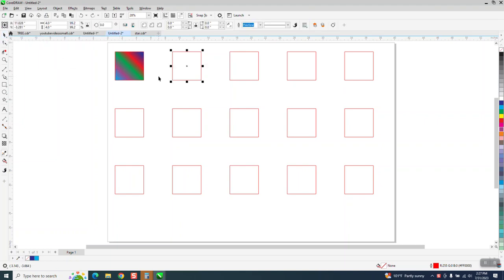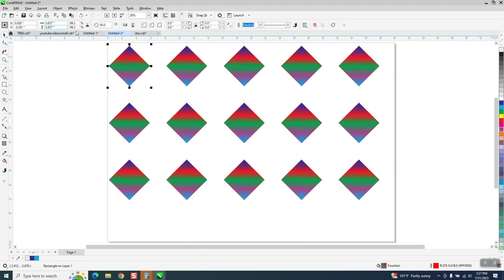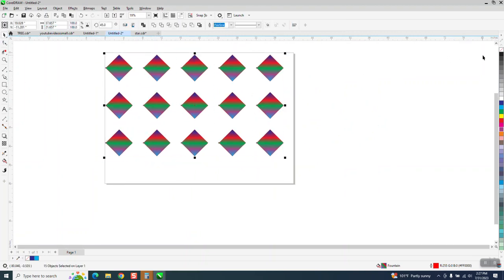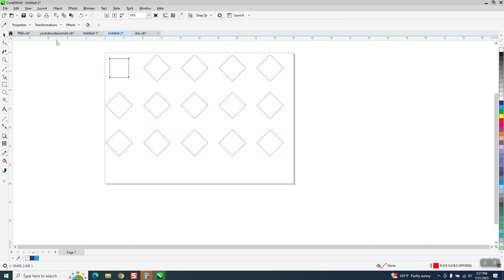CorelDraw Tips & Tricks Attributes Eyedropper WOW